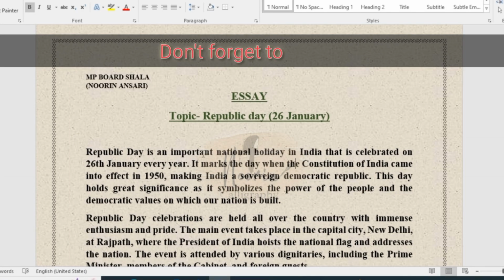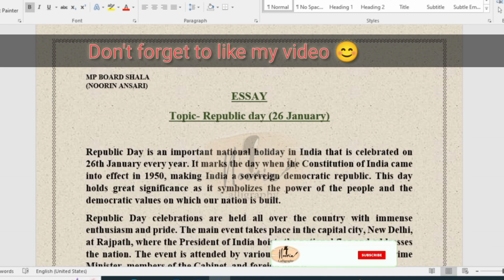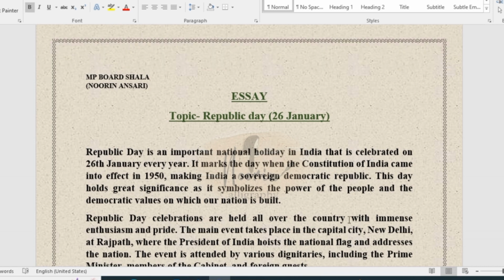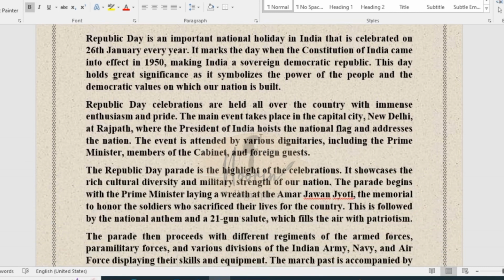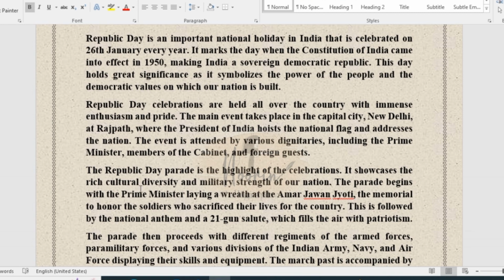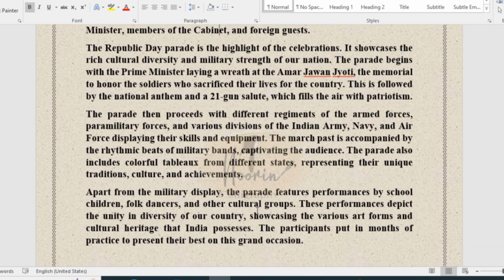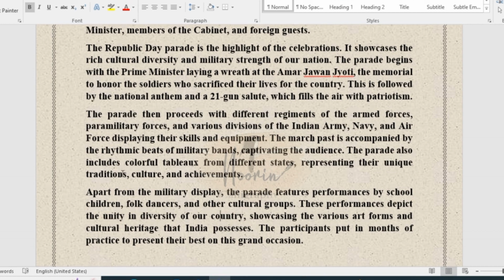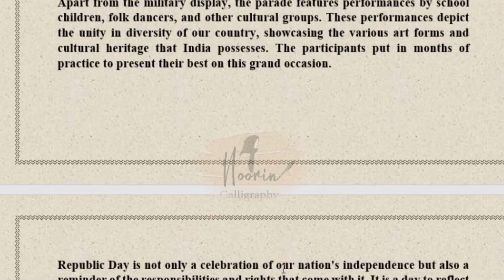Essay republic day in English| 26 January| essay in easy language| class 9th to 12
Essay republic day in English| 26 January| essay in easy language| class 9th to 12 | Mp board|